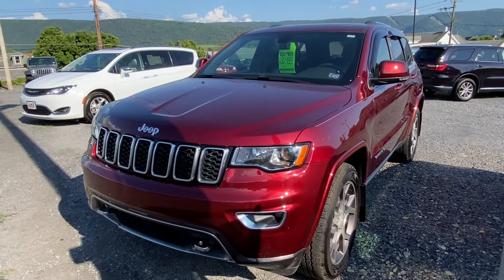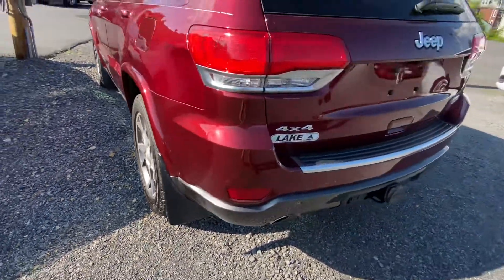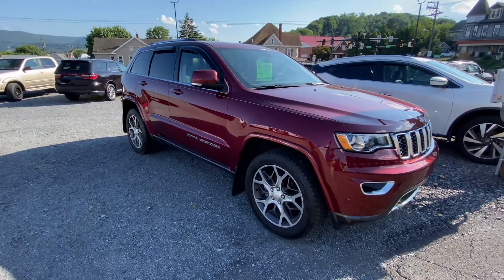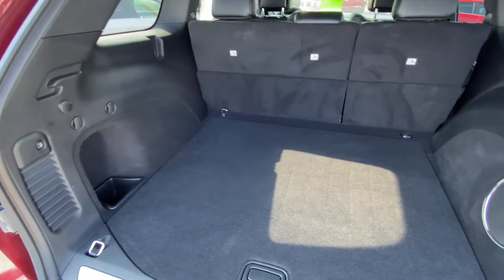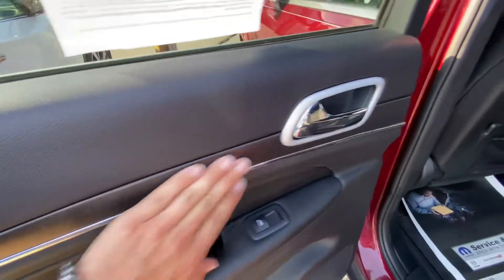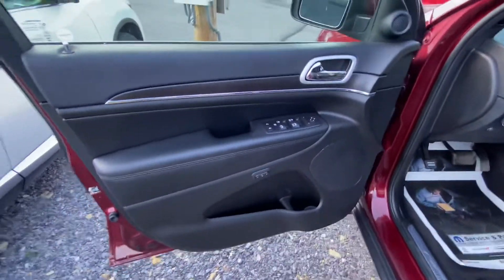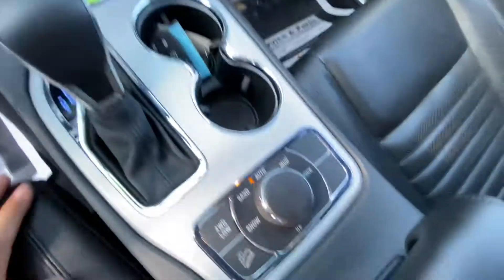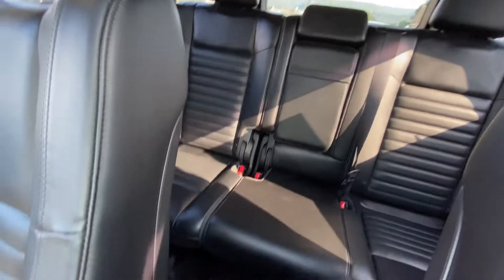2018 Jeep Grand Cherokee 25th Anniversary Edition @ Lake's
2018 Jeep Grand Cherokee 25th Anniversary Edition at Lake CDJR in Lewistown PA